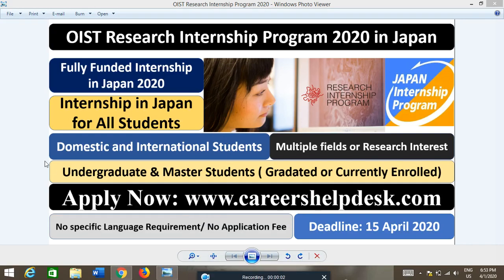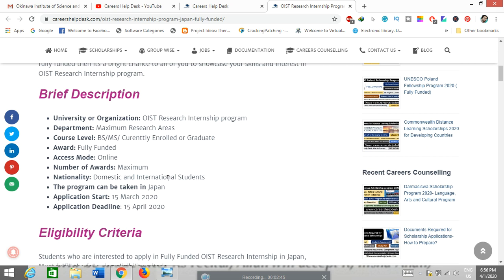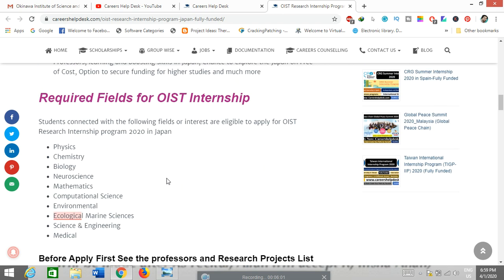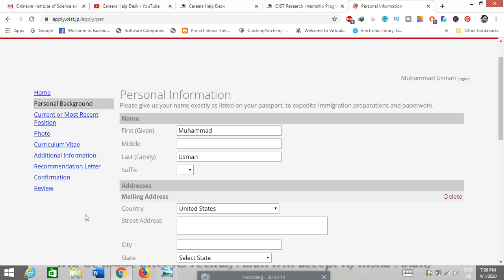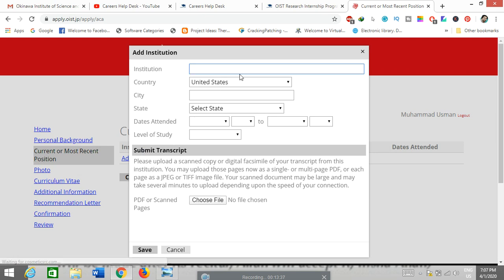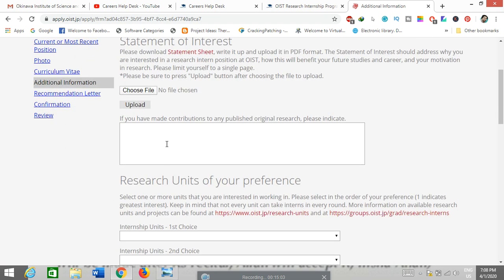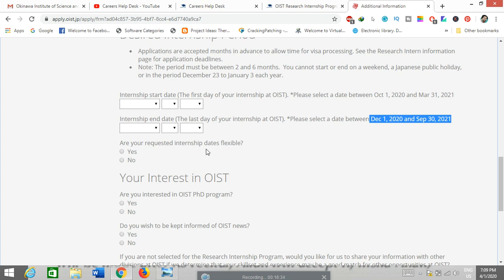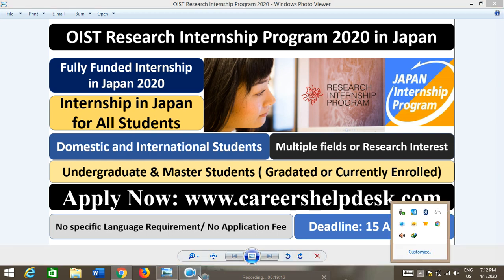OIST Research Internship Program 2020 in Japan | BS/MS | Fully Funded | in English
The OIST Graduate School of Japan is Pleased to announce its fully Funded Research Internship for Domestic and International Students. OIST Research Internship program 2020 is specially designed for the undergraduate or master currently enrolled or graduate students from Japan or Overseas. The Purpose of this internship is to enhance and boost the research skills and abilities of talented and hard working students to contribute their role in this world to make it green and sustainable. OIST Research Internship is a Fully Funded Internship Program for International and Domestic Students.